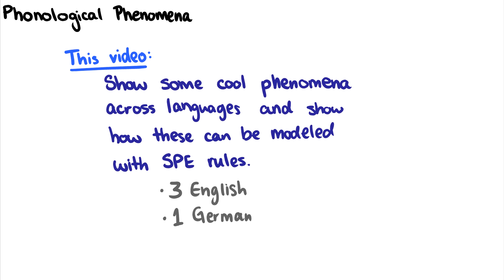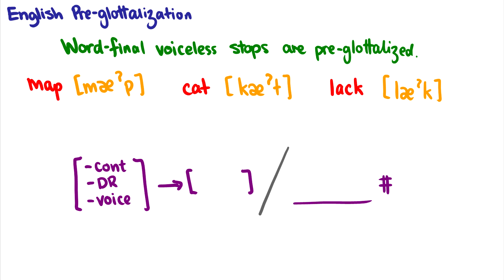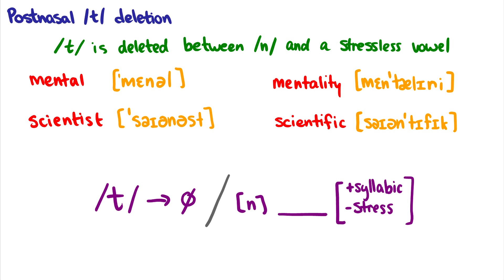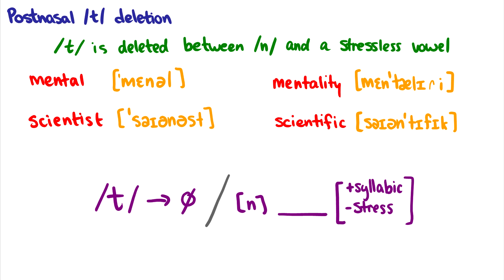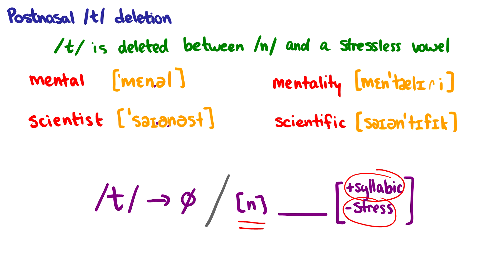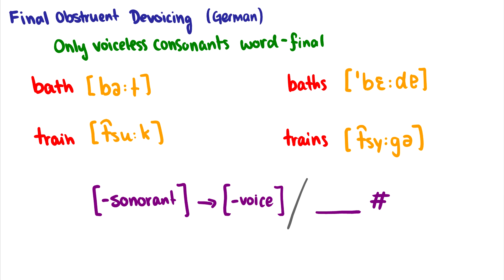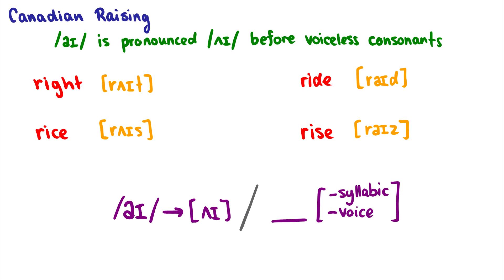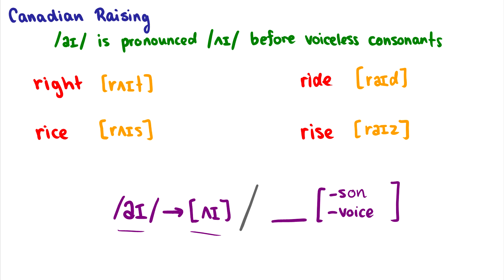[Phonology] Phonological Rules: More Examples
We look at four more phonological phenomena and write rules for them.